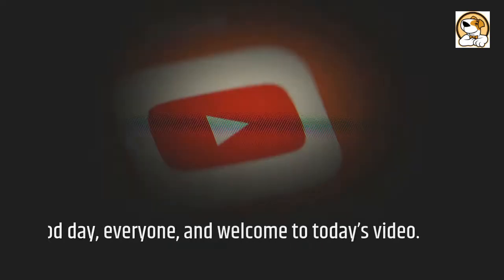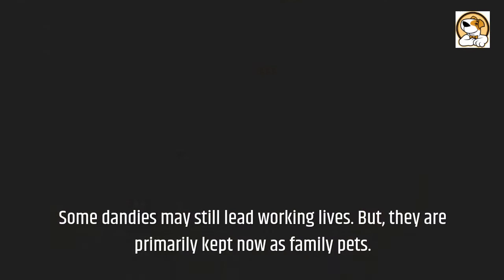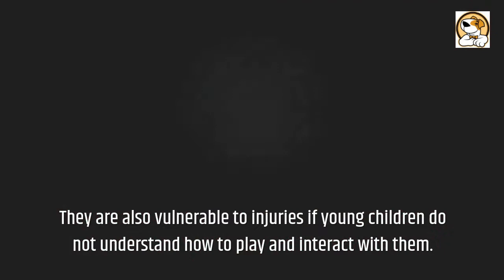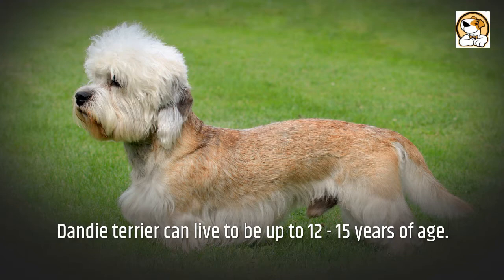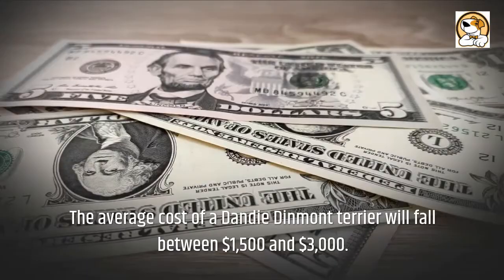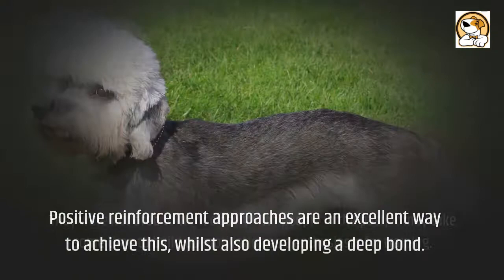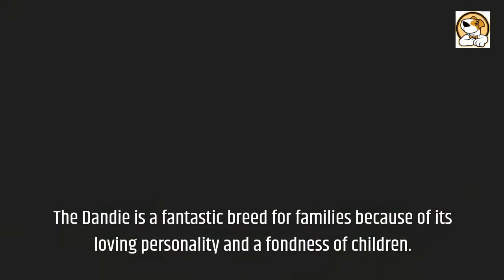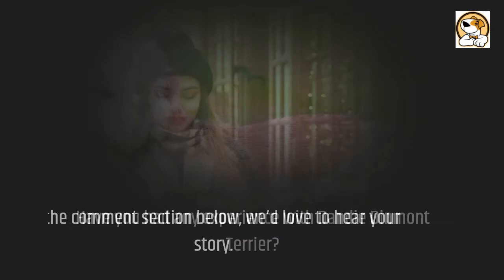Dandie Dinmont Terrier Pros And Cons | The Good And The Bad.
This video is all about Dandie Dinmont Terrier Pros And Cons.

Dandie Dinmont Terrier:
Dandie Dinmont terrier is a dog breed that originated on the border between Scotland and England.
The breed may have been developed from the Skye terrier and now extinct Scotch terrier.
The breed was popular among the Gypsies and was used by farmers to kill vermin.
It was able to hunt badgers and otter on the ground due to its short legs. In 1814 sir Walter Scott wrote about the breed in his famous novel “Guy Mannering.”
Dandie Dinmont was a character in the book, and that is how the breed acquired its name.
Some of the Dandie talents are vermin catcher, hunting rabbit, otter, badger, martens, weasels and skunks.
Some dandies may still lead working lives. But, they are primarily kept now as family pets.